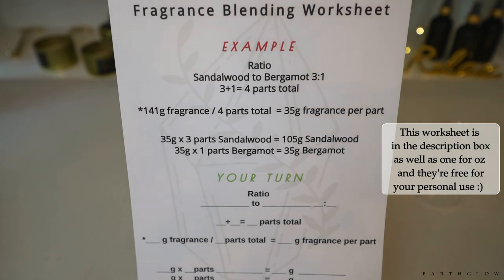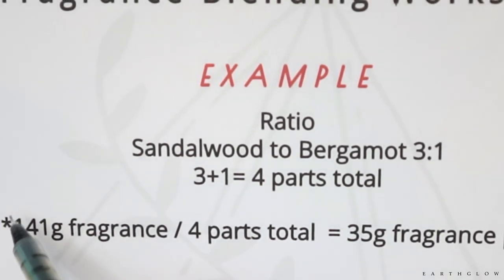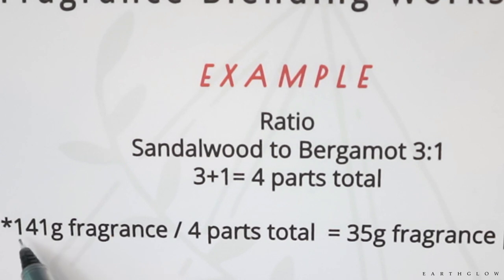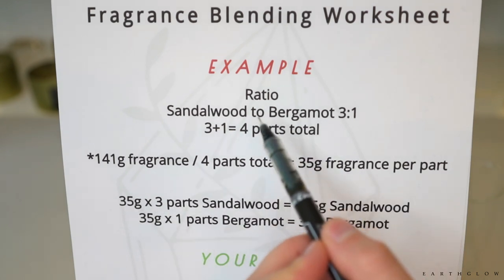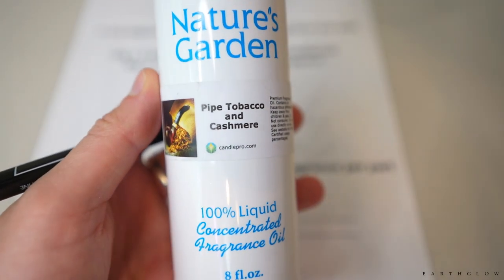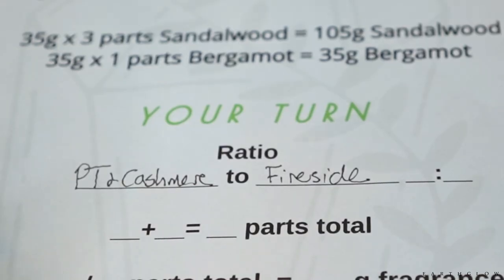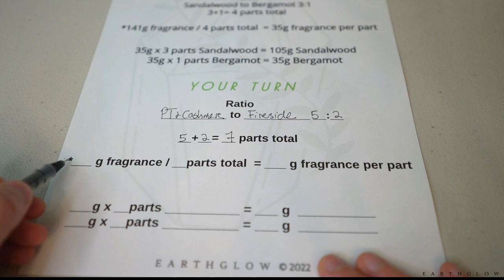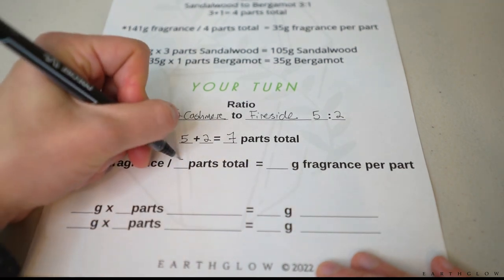Fragrance Blending Ratios | Candle Math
This candle math video outlines an easy process for using ratios in candle fragrance blending. Ratios are vitally important in fragrance blending because they allow make any batch size of a given blend. You can think of a fragrance ratio as the secret code or the DNA of your blend

The video is in no way sponsored and all products mentioned I have purchased myself.

♥️Please note that some of the links mentioned are Amazon affiliate links which means that if you purchase the product through my link, I may earn a small commission of the sale.